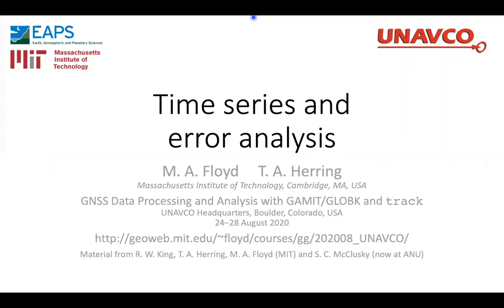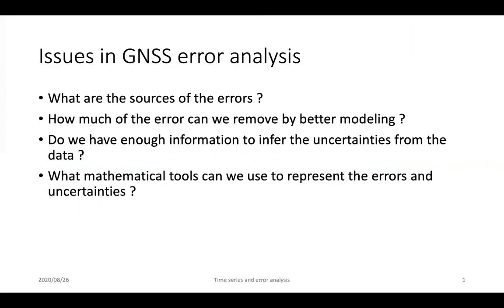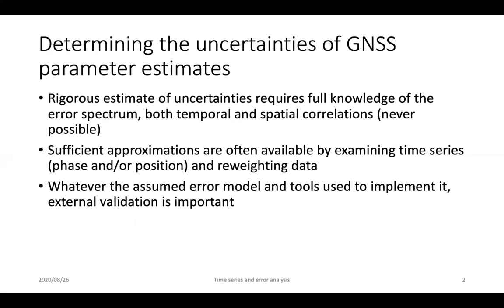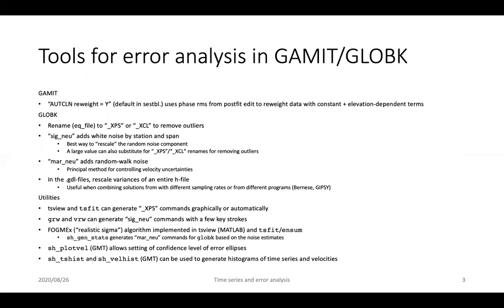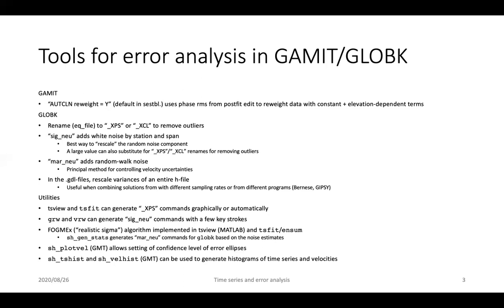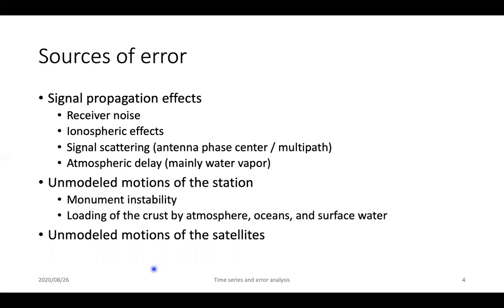Time series and error analysis